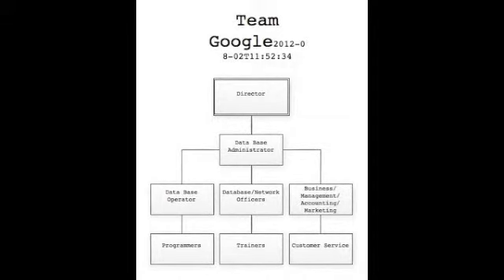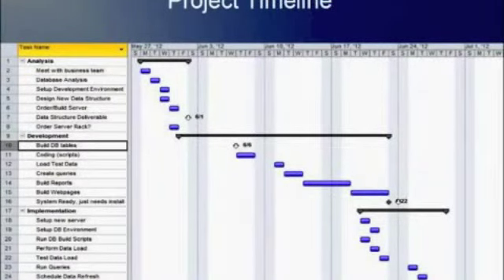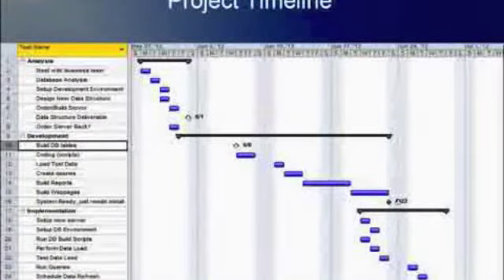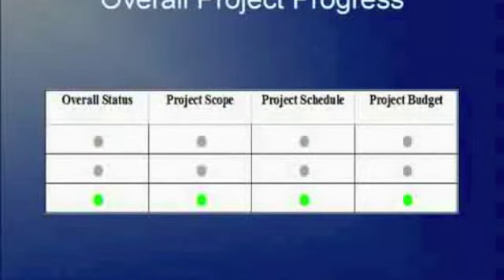Flix2You - Team Google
This is Team Google's Presentation featuring our solution to Flix2You's dilemma and why they should choose us.